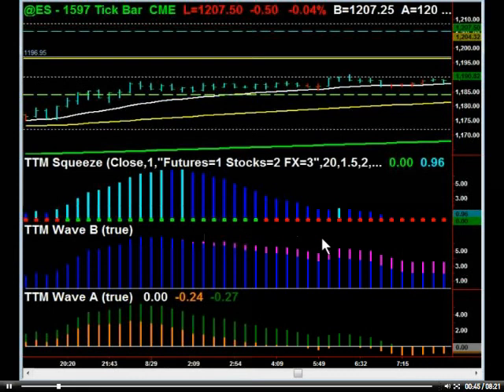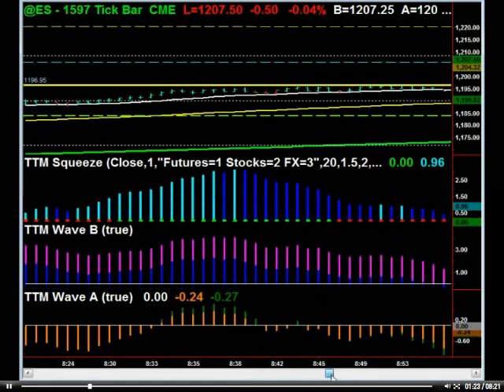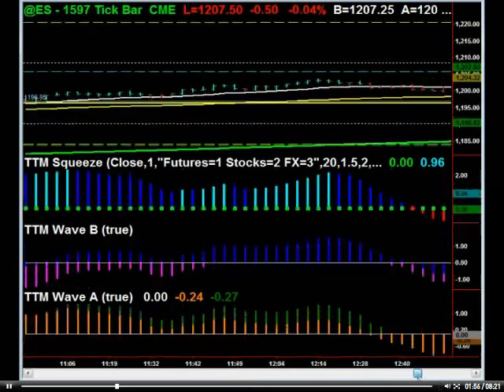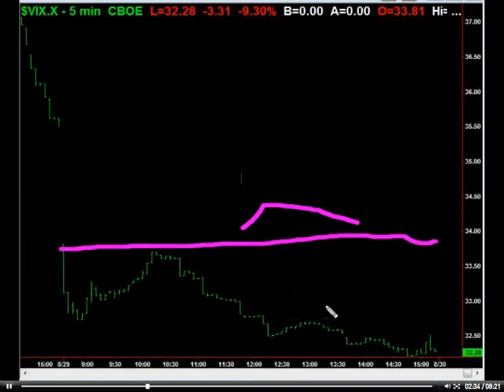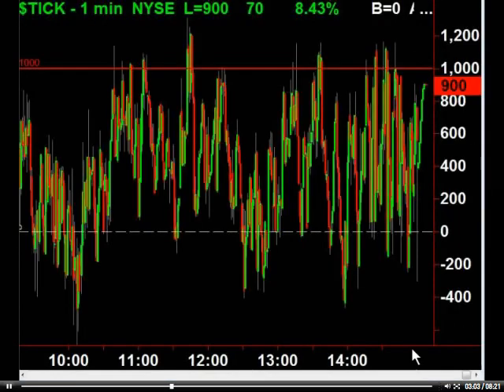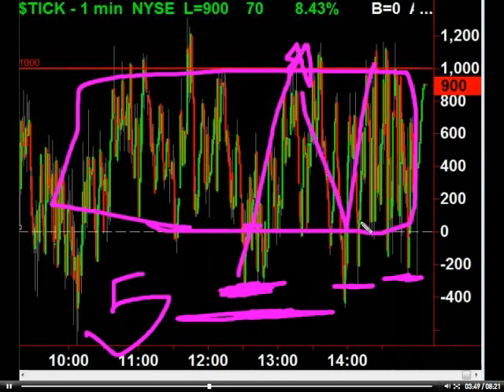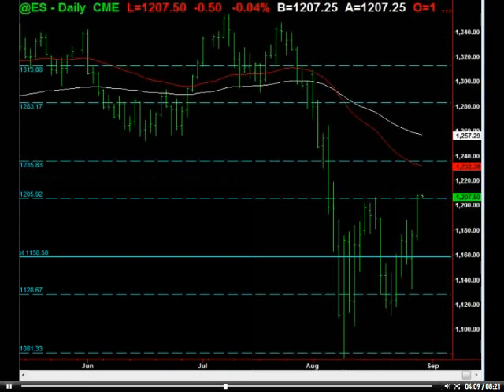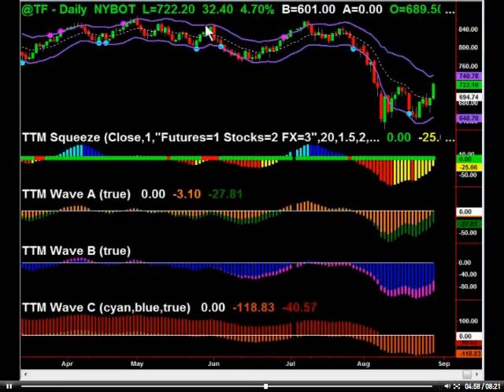How to use Reversion Bands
John carter August 30th free trade of the day video. John Carter is author of Mastering the Trade and co founder of Trade the Markets. John Carter is frequent guest of CNBC, Bloomberg, Fox business, Tastytrade radio.